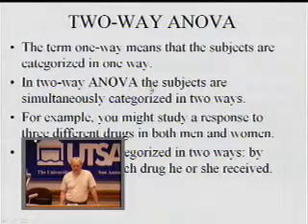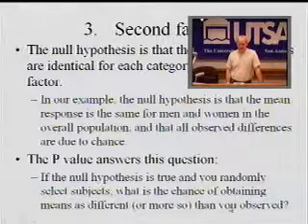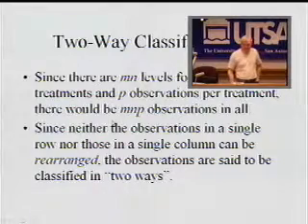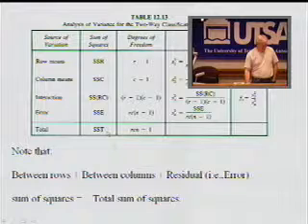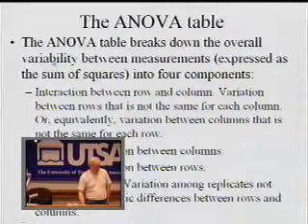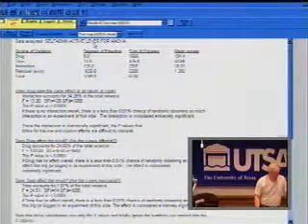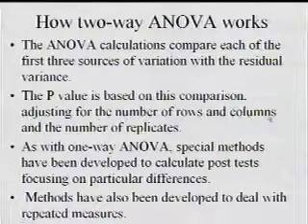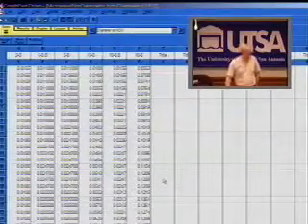BIO7413 Module II Lecture 10 Statistics III 1103